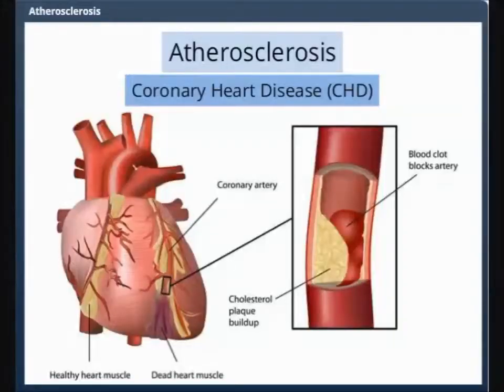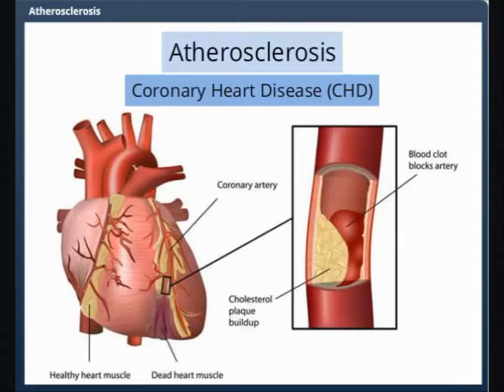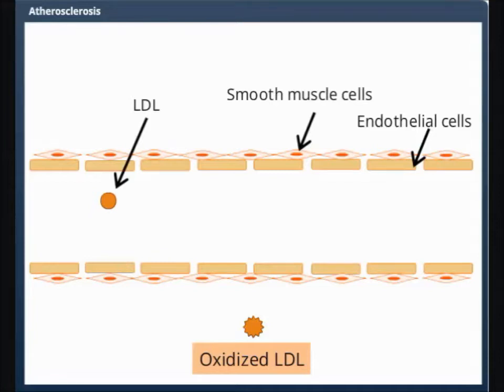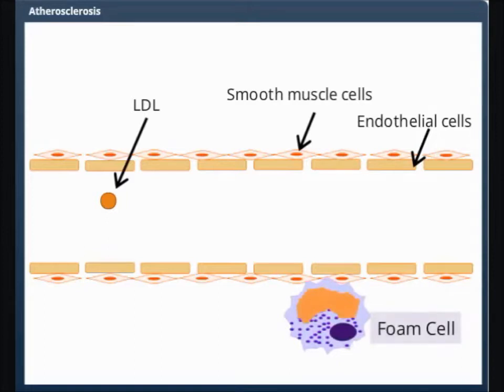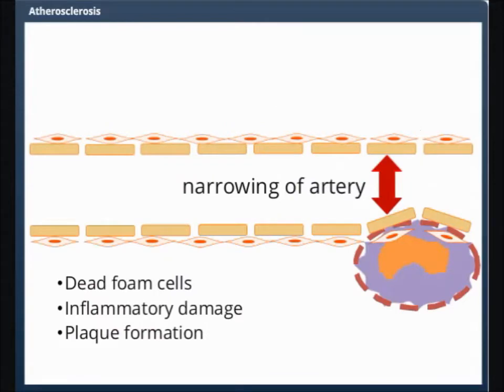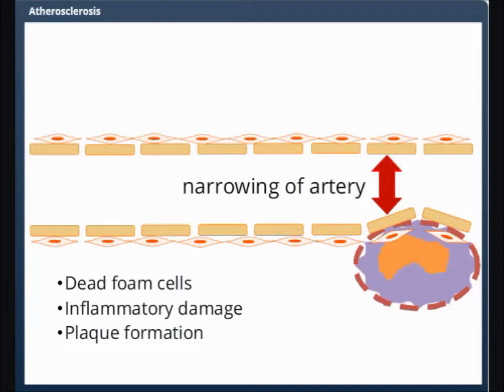Atherosclerosis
A short animated video showing the process of atherosclerosis.